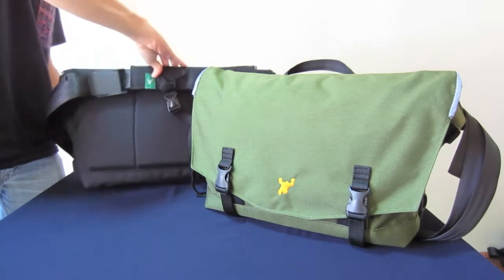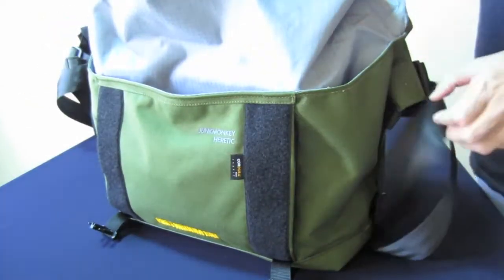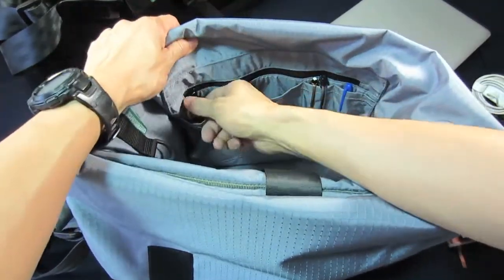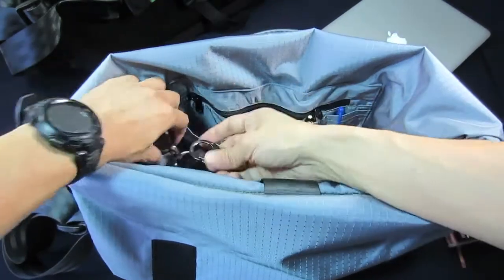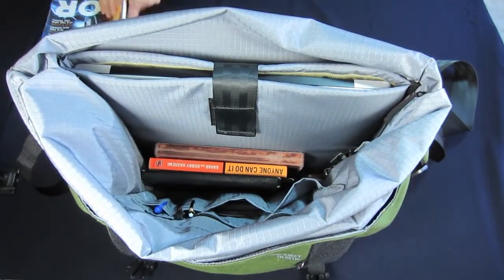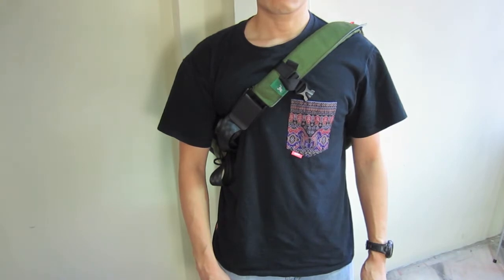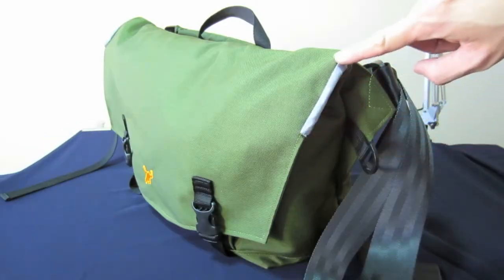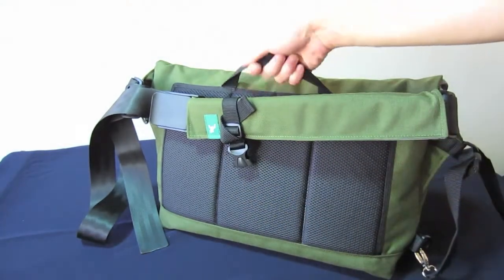Greenroom136 : Brand new Junkmonkey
Introducing our brand new JunkMonkey. This second generation of bags are designed and hand made in Selangor, Malaysia.

We made the bag comfortable and yet suitable for mid to heavy weight carry.